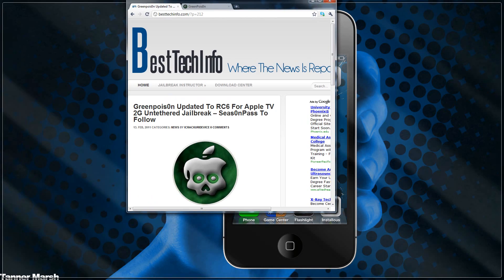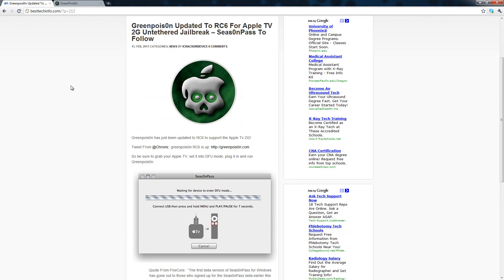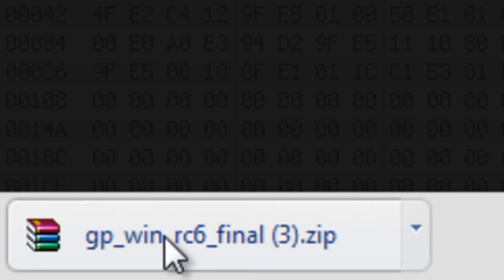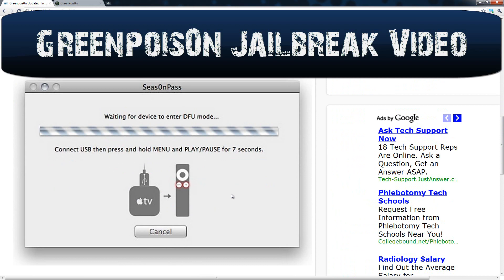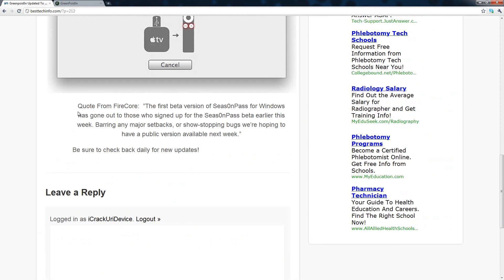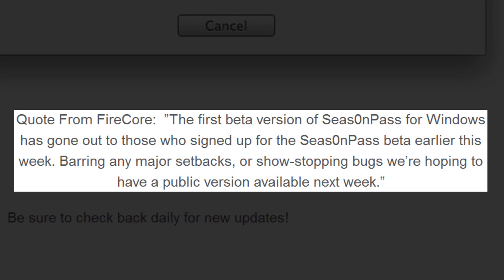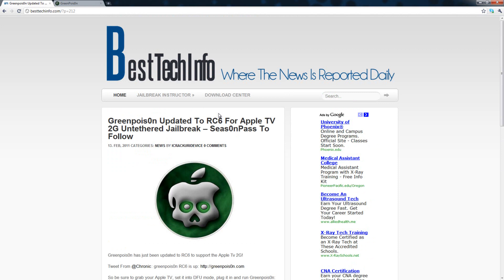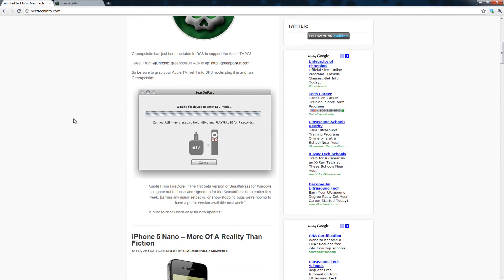Greenpois0n RC6 Final Has Been Released - Apple TV 2G Support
Greenpois0n RC6 Final has been released! Along with fixing some minor and major bugs, it also offers Apple TV 2G support!

For written instructions, troubleshooting and the Greenpois0n RC6 download, follow this